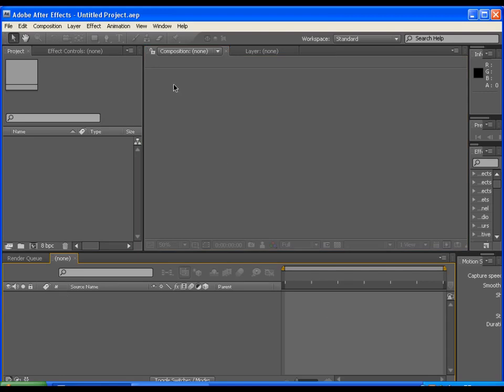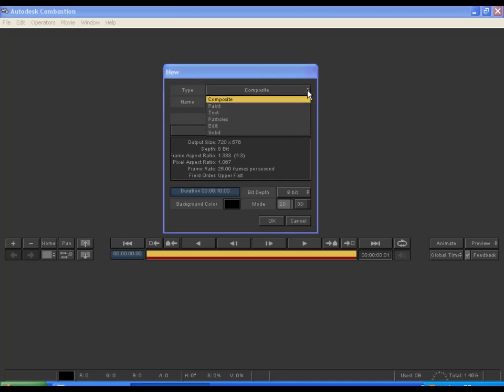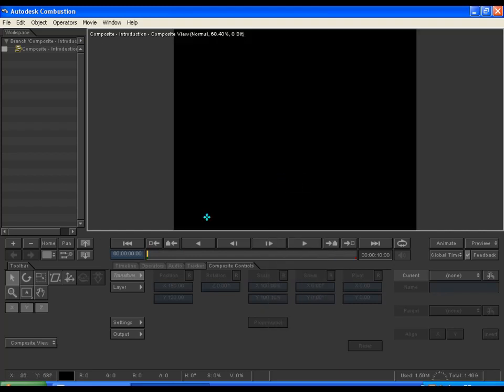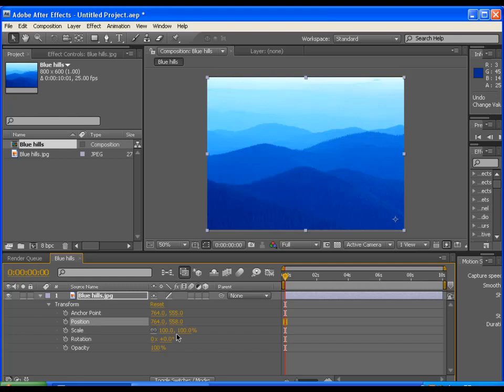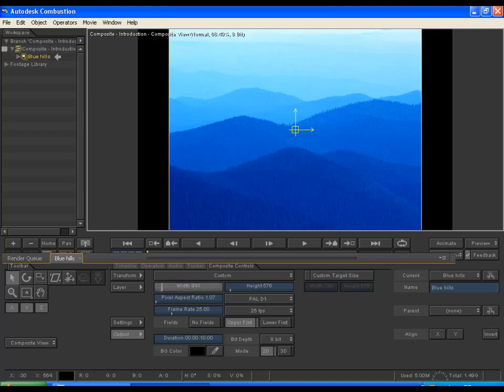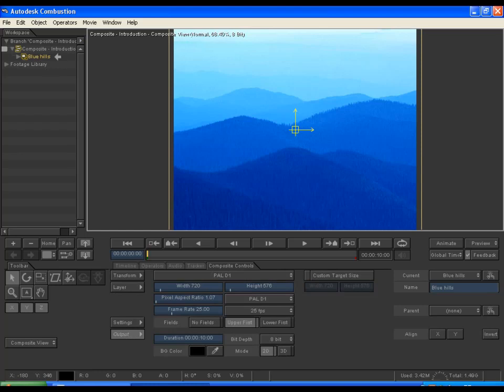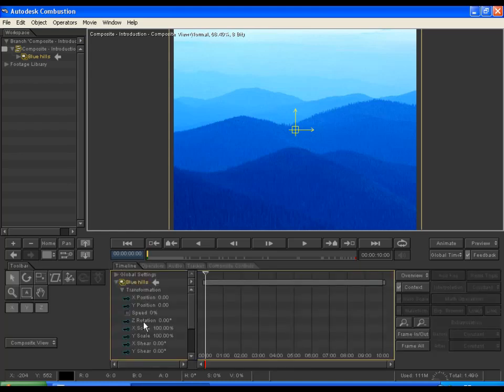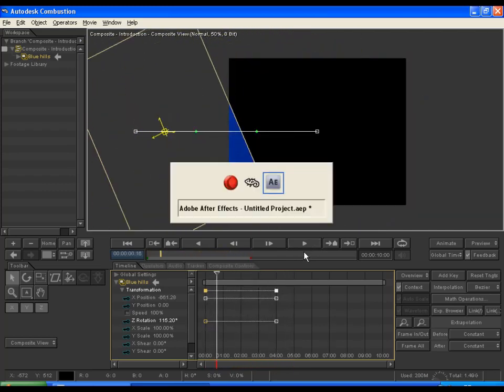Intro To Combustion Part 1